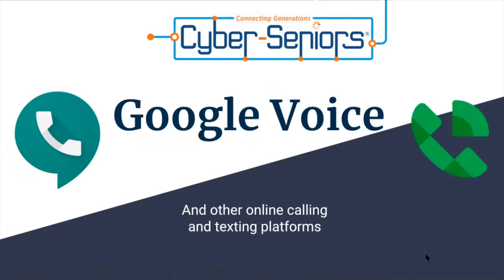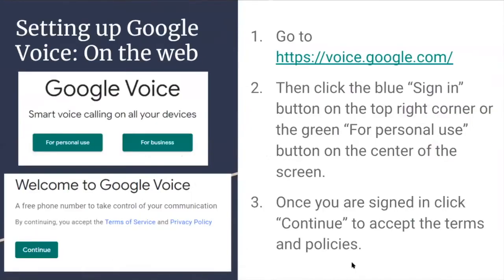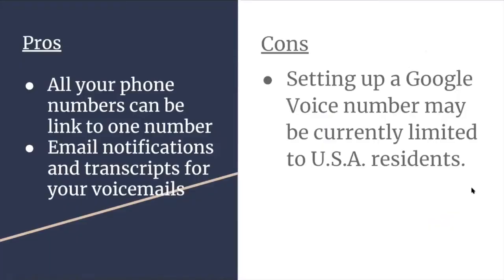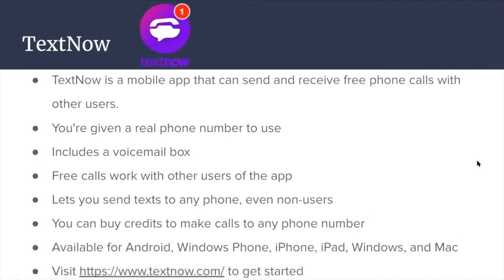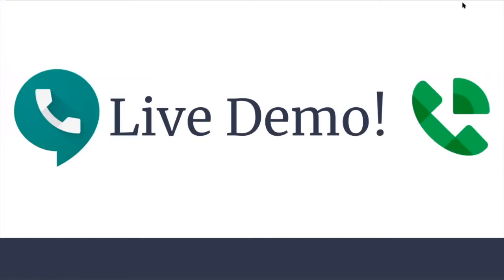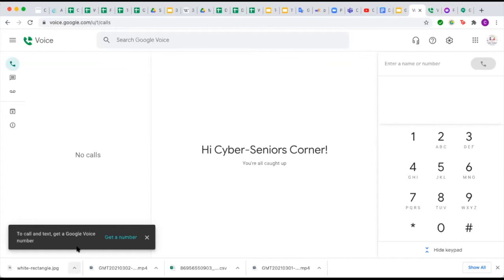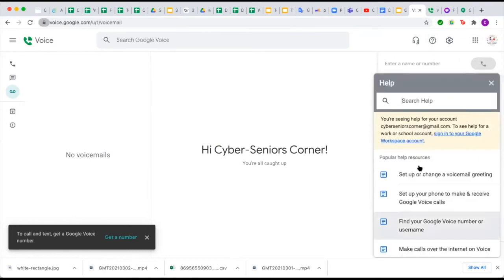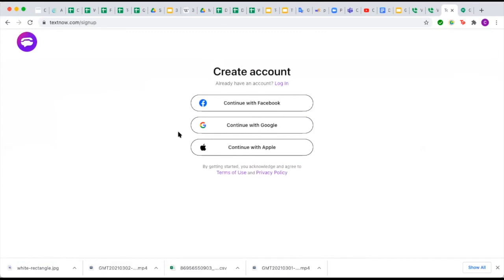Google Voice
In this session, we will introduce Google Voice: a smart voice calling system for use on all your devices, as well as going over a few alternative platforms.